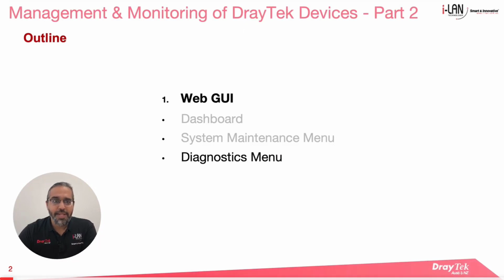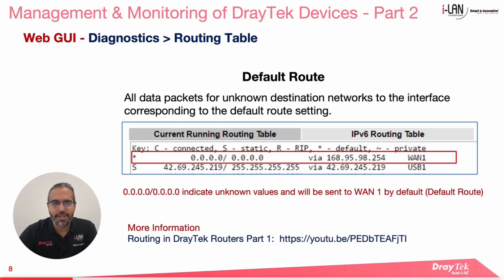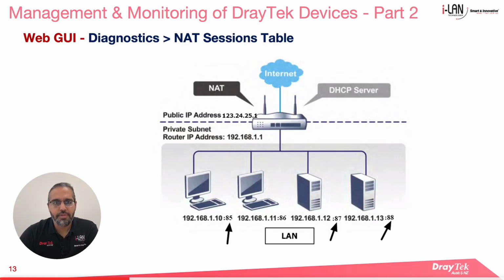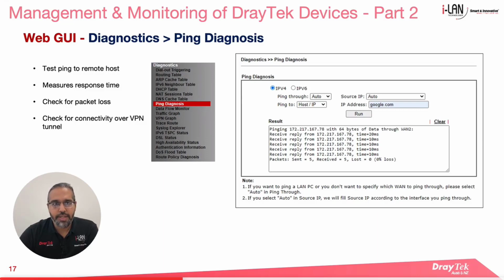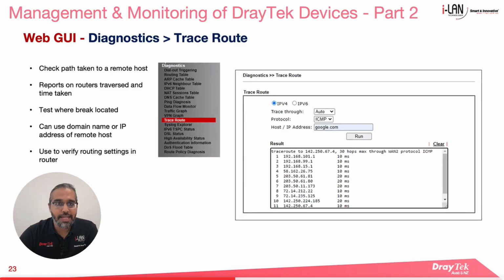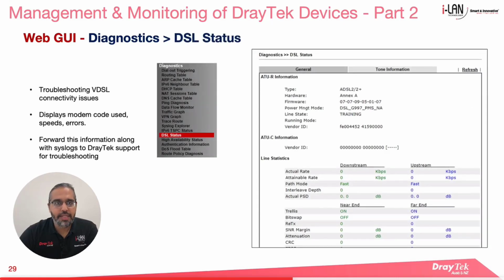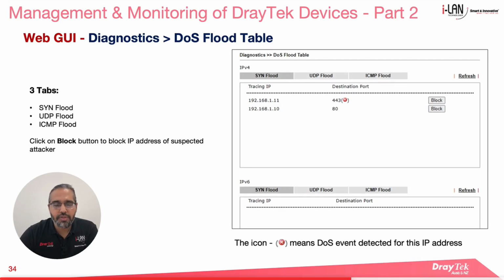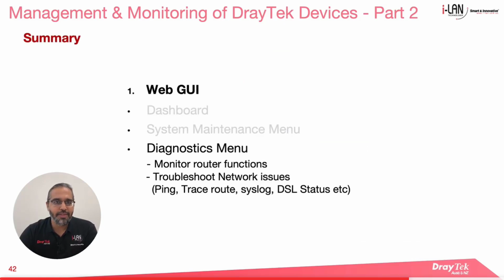Webinar - Management and Monitoring of DrayTek Devices Part 2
In this webinar we continue on from part 1 where we looked at the dashboard and system maintenance menu options in DrayTek routers. In this session we'll look in more detail at the Diagnostic options that are available.